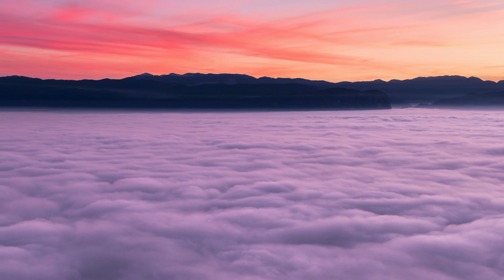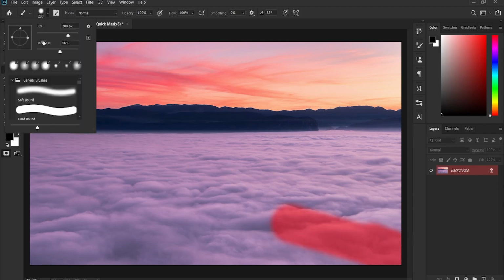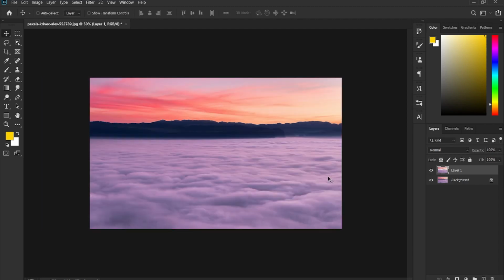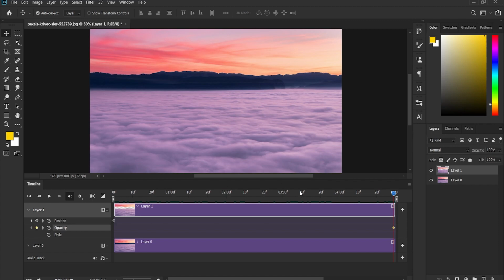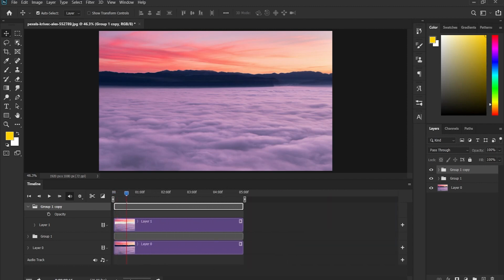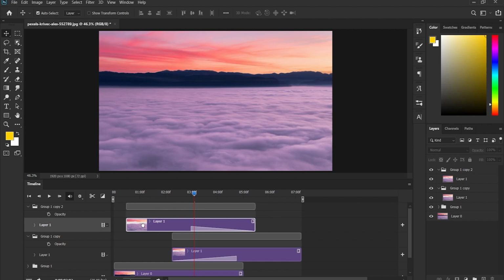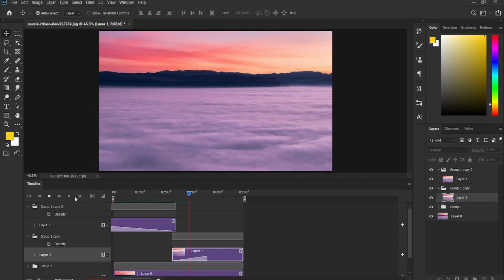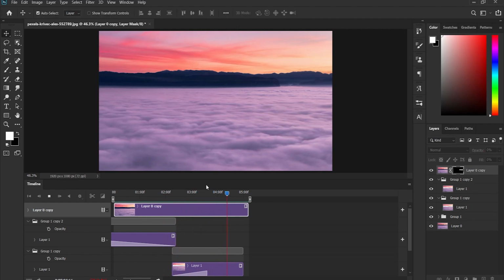Bring Your Images to Life: How to Create Animated Titles in Photoshop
In this tutorial, you'll learn how to take a still image and turn it into an eye-catching animated video title using Photoshop. With just a few simple steps, you'll be able to make your images come to life and add a professional touch to your YouTube videos. We'll cover everything from adding and animating text to creating dynamic movement with different effects and techniques. Whether you're a beginner or an experienced video editor, this tutorial will help you create impressive titles that will grab your viewers' attention and enhance your video content. So, grab your still image, fire up Photoshop, and let's get started!